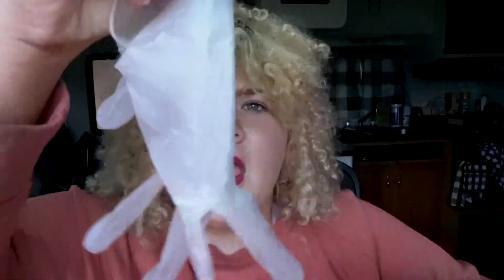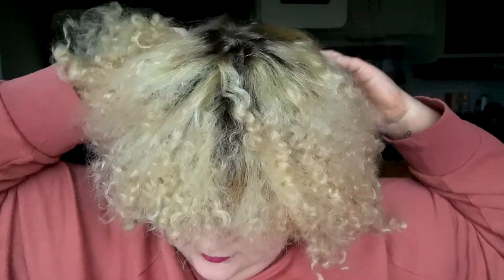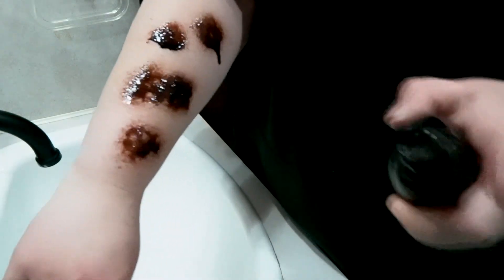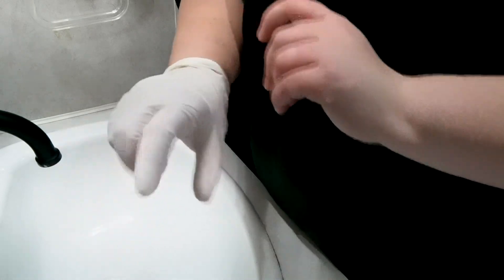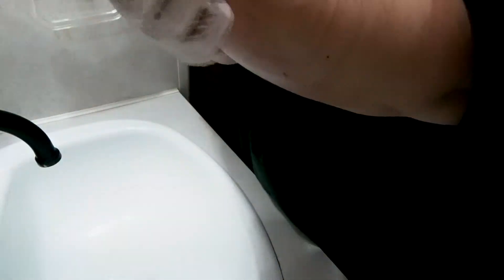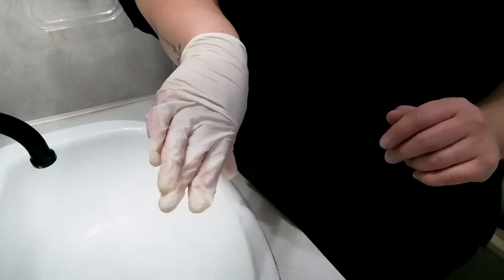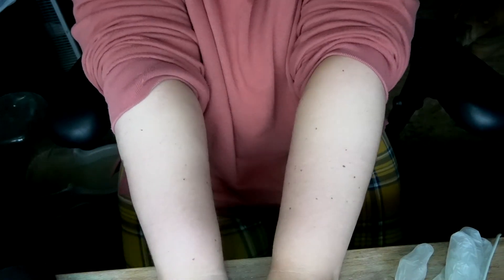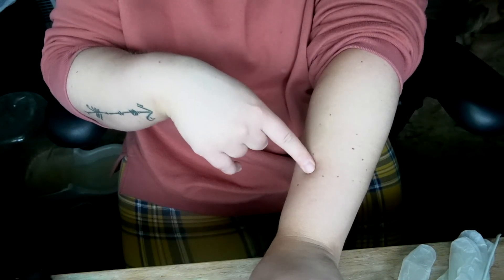Do You Actually Need A Self Tanning Mitt? Comparing A Self Tanning Mitt To A Rubber Glove!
⬇️open me⬇️
hello!! sooooo I was thinking I wonder if just using a rubber glove instead of a self tanning mitt will save on product and apply the product b better! well Im here to answer that question!! I even tested this out with a spray self tan and a foam self tan.
love you

Jergens mousse self tanner-

items used in videos

xoxo aprilynn 💋💋